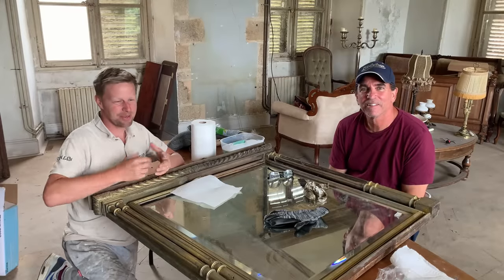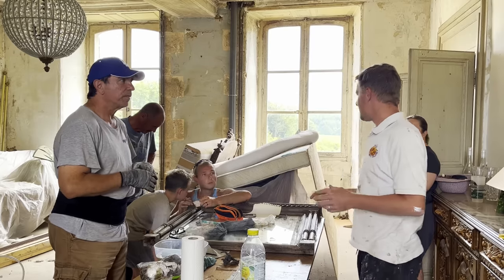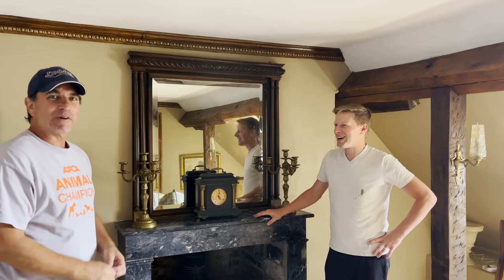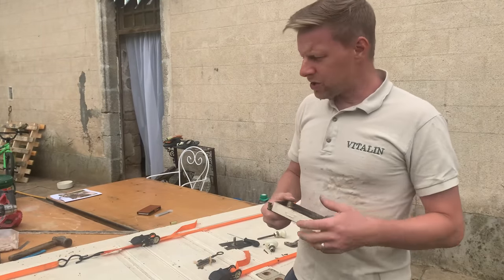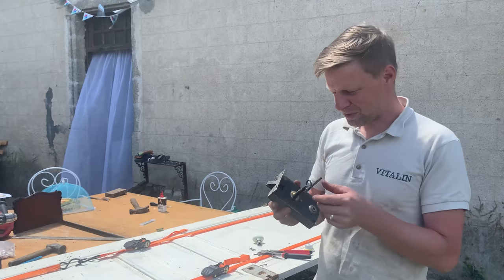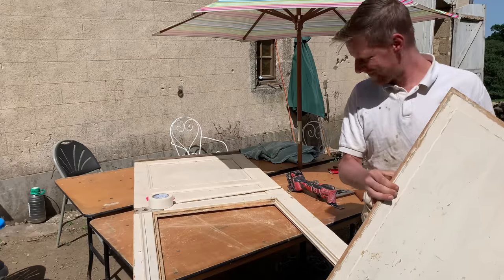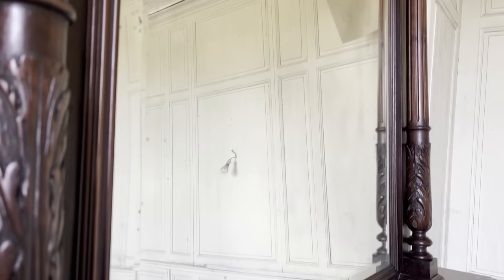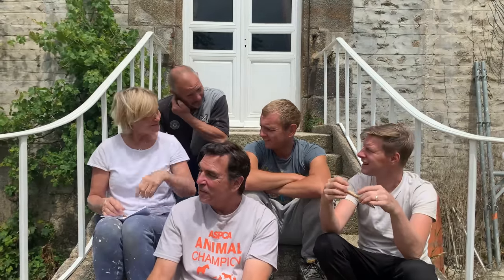The DOOR to the THIRD floor | in the CHÂTEAU tower. Ep 62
Bonjour á tous,

This week at the the chateau, we take a look at some of the work on the third floor. Terry and Rob picked a beautiful mirror up from emmaus but unfortunately it had been painted in a nasty gold, so Rob took on the job of removing layers of paint back to its original beauty ready for the third floor.

Terry and Graham look at fitting a door to the third floor in the tower, but find it will need a little work to make fit.

or,

Address

95 le château
Lalacelle
61320
France

About us,